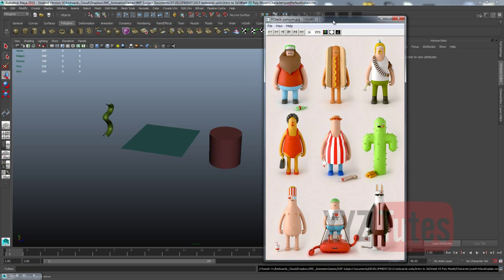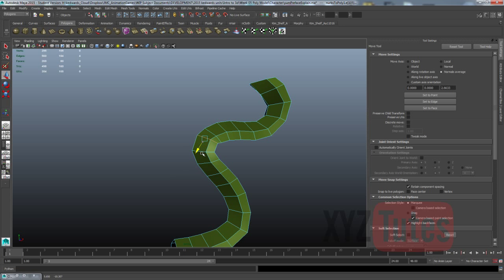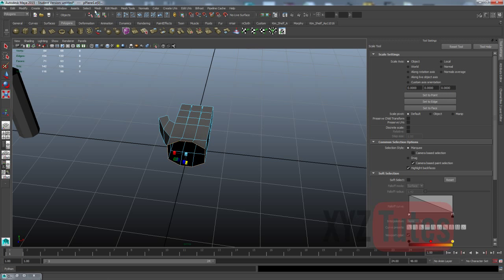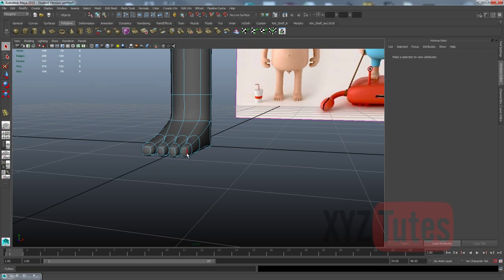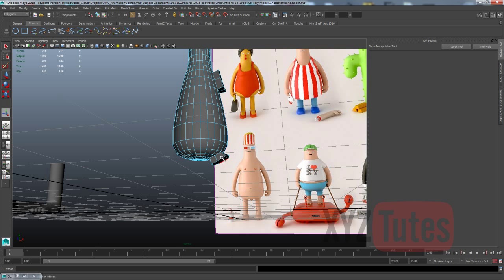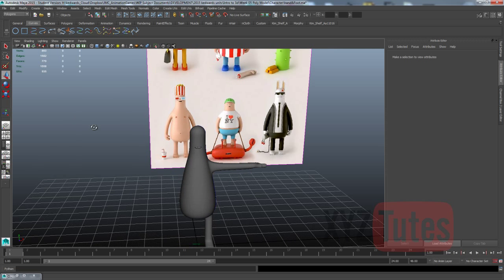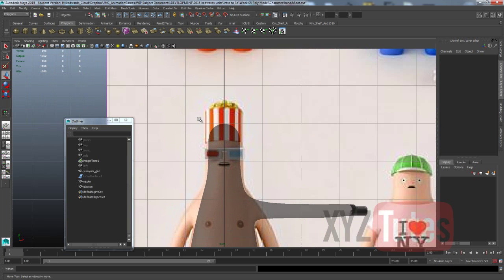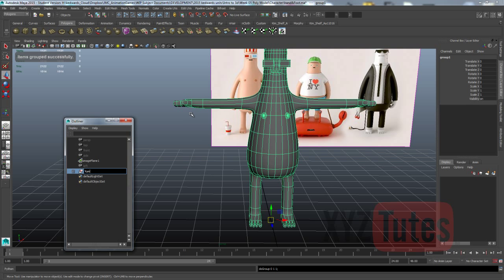MAYA101: #5 Polygon Modelling, Character.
TUTE FILES
In the first Maya101 polygon modelling tutorial we become familiar with some basic polygon operations and use primitives to help construct a character.